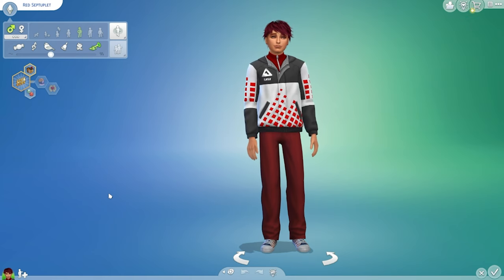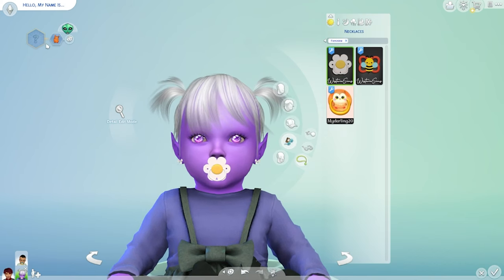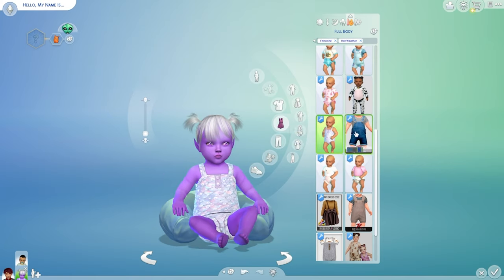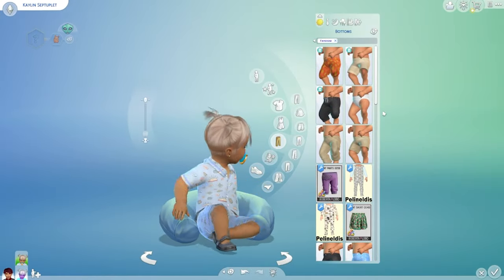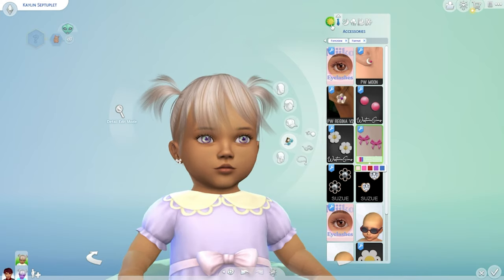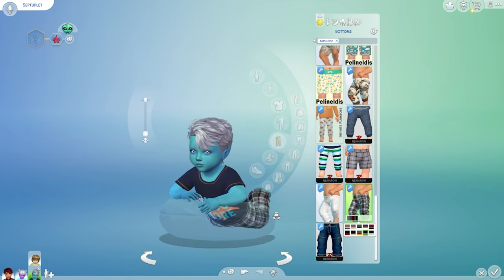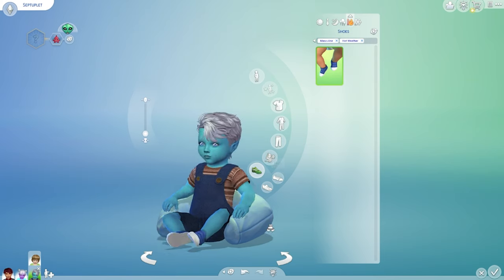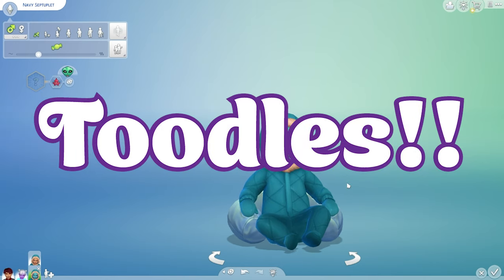Alien Baby CAS Challenge 👽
Hello my little mermaid friends! I did an Alien Baby CAS challenge for Red's (from the 7 baby challenge) Alien Adoption challenge... which will be starting very soon. Let me know what you guys think of them and make sure you check out Red's challenge :)

~Time Stamps~
Intro: 00:00
Lilac: 00:52
Navy: 07:34